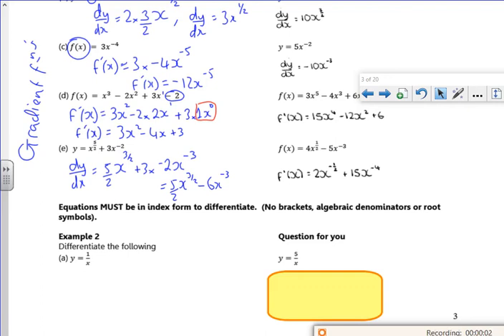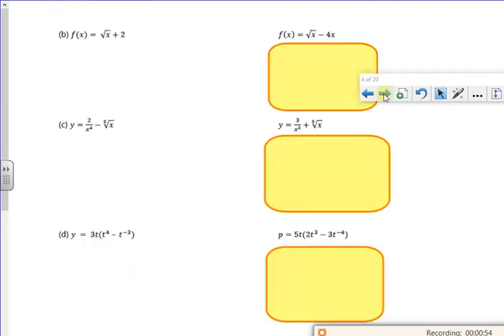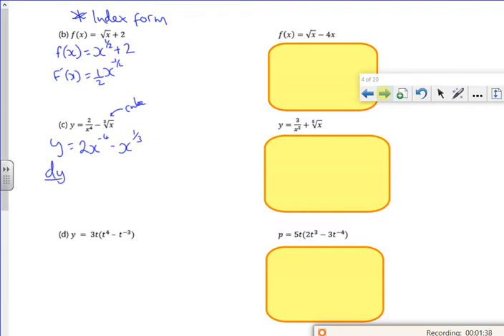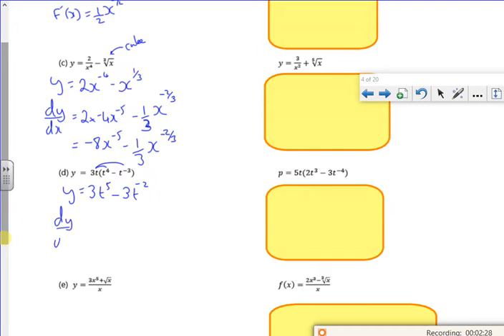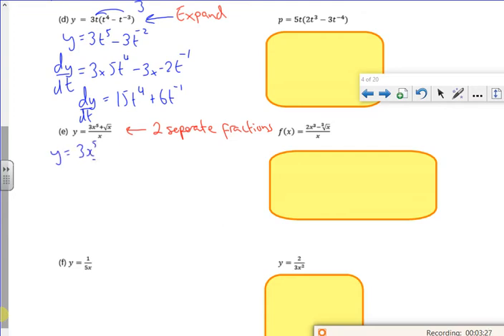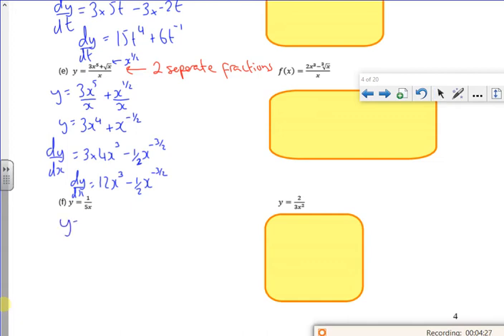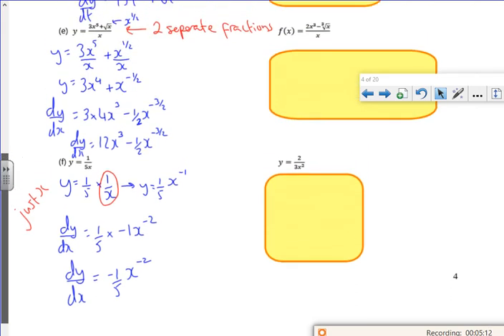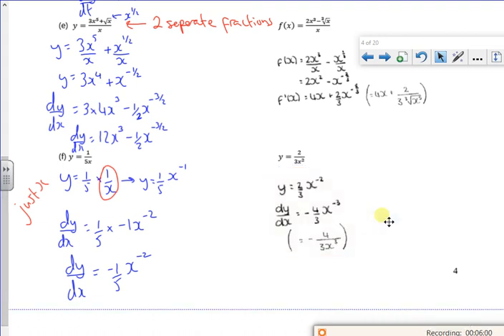2021 A1 diff1 L1 vid2